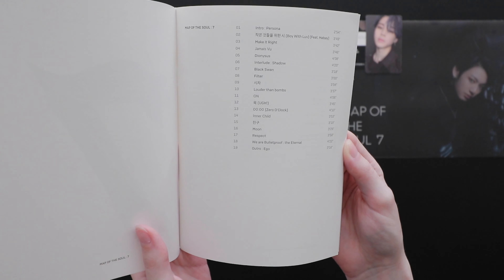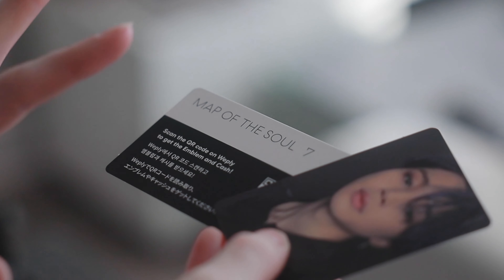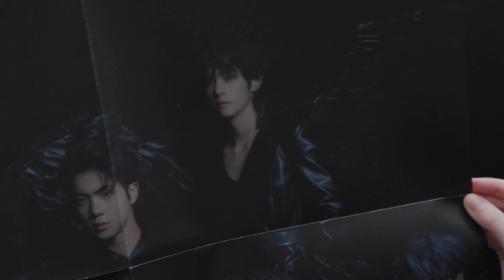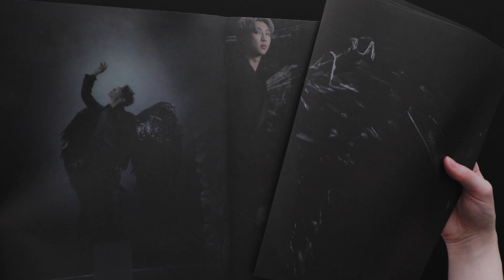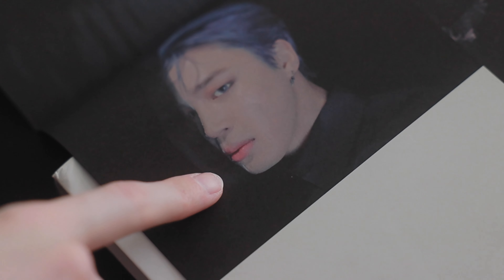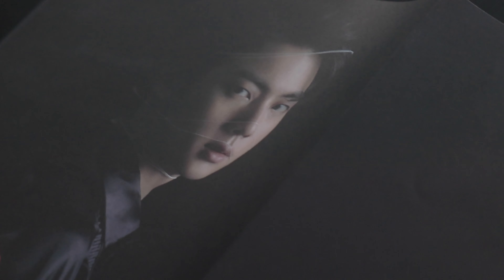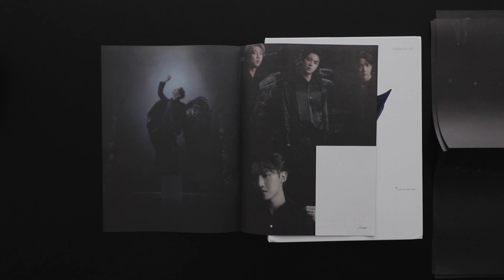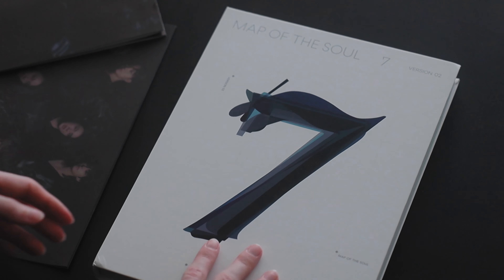BTS Map of the Soul: 7 VER 2 Album Unboxing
Here it is- my first album unboxing video ever! Make sure to let me know if this is something you guys enjoy.
Anyway, here is a full unboxing of the BTS Map of the Soul: 7 album, version two!

0:00- Intro
0:40- Album Contents
1:30- Notes Booklet
1:53- Post Card
2:16- Lyric Book
2:40- Photo Card
2:58- Poster
3:50- Photo Book
6:26- Outro